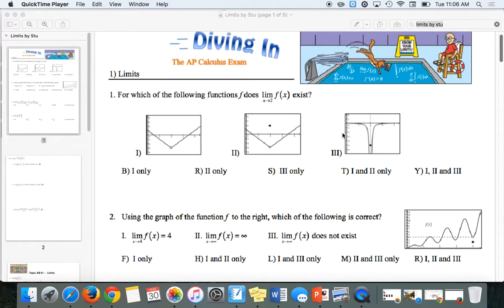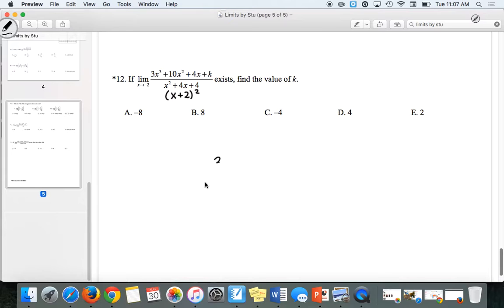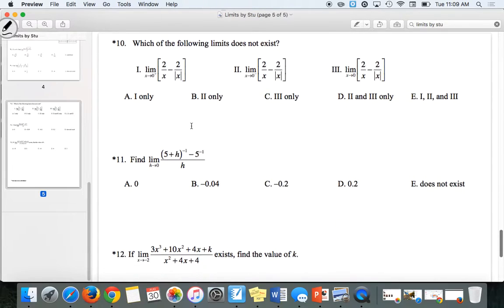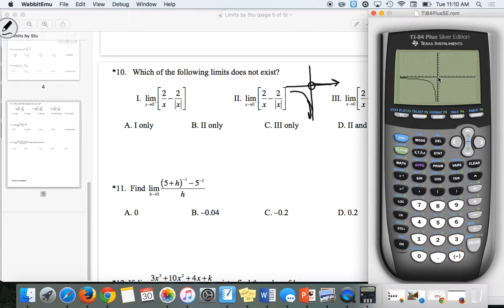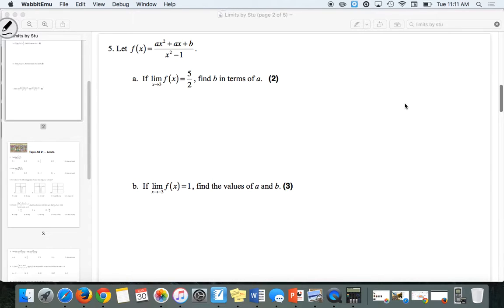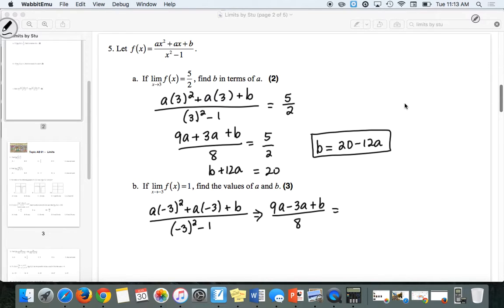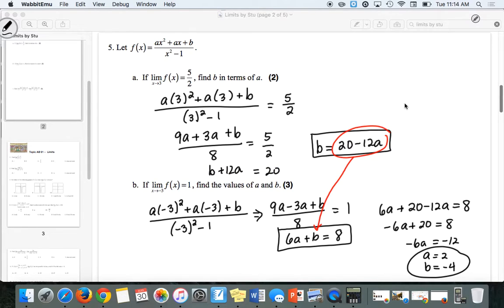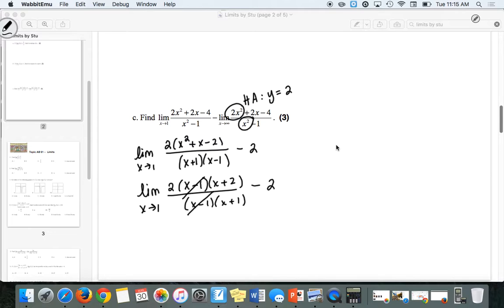Limits by Stu questions